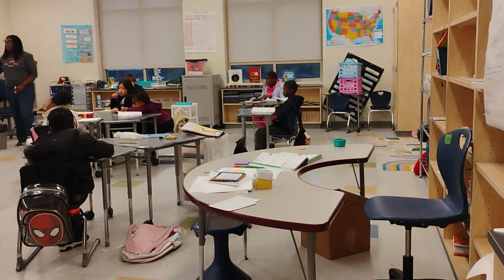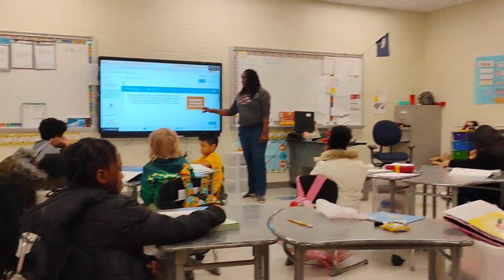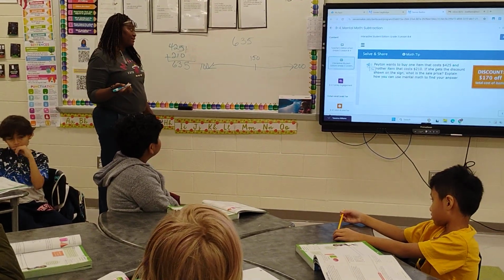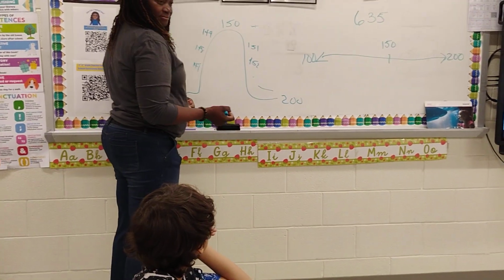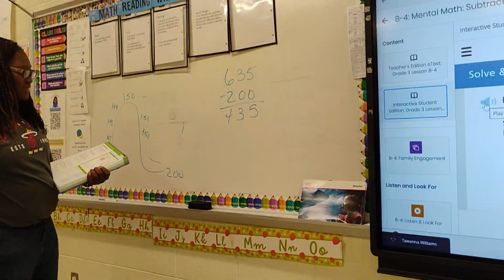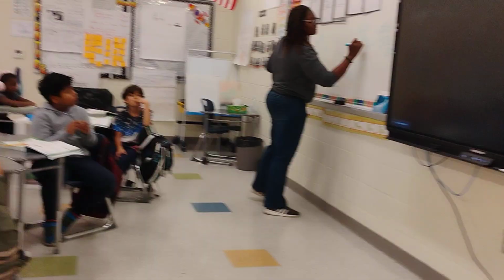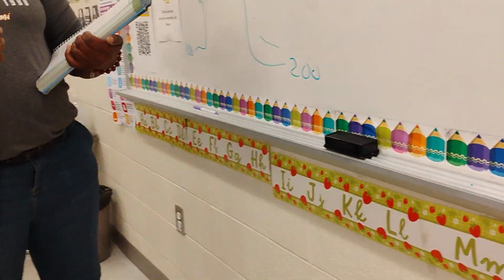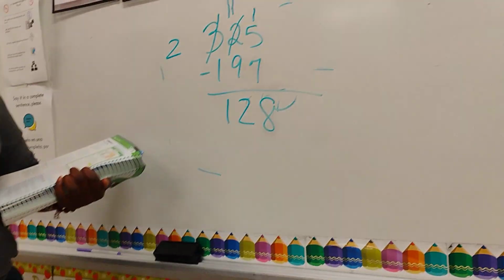December 5, 2025